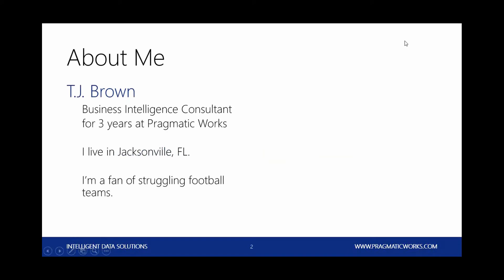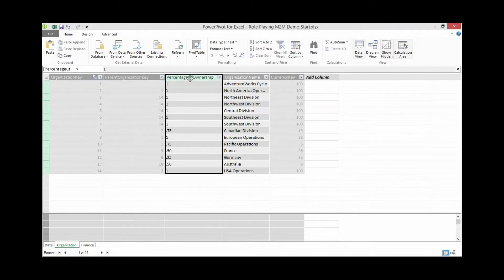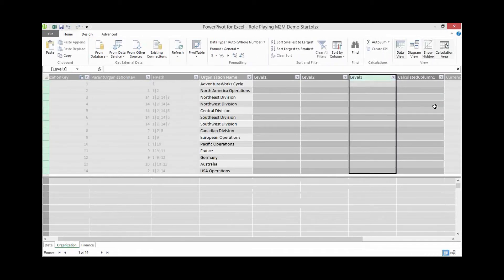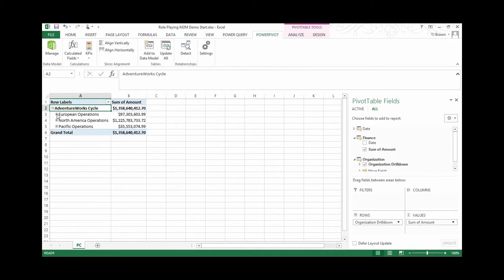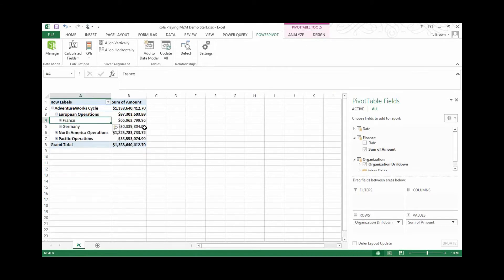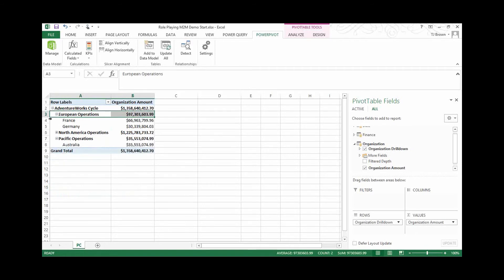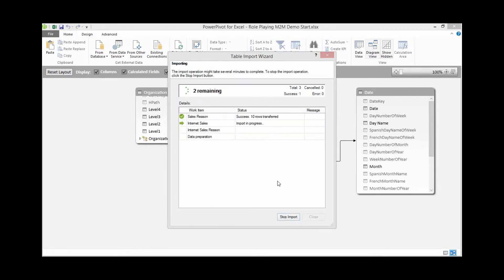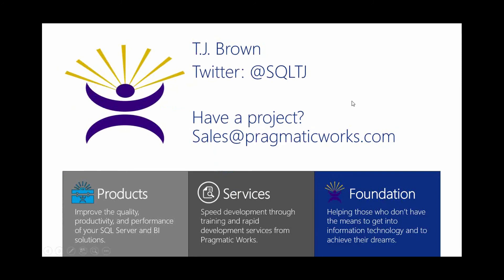Power Pivot 201: Advanced Power Pivot Modeling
Do you know how to create a basic Power Pivot model, but struggle with more advanced real work design problems? In this session, we’ll upgrade your Power Pivot design skills to the next level with advanced DAX expressions, and show you how to use these expressions to create real work design solutions.